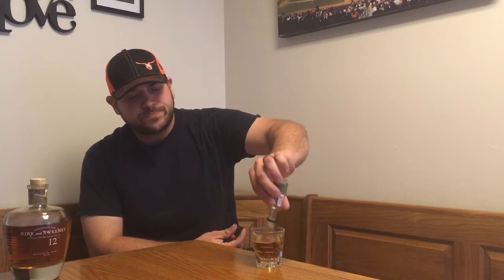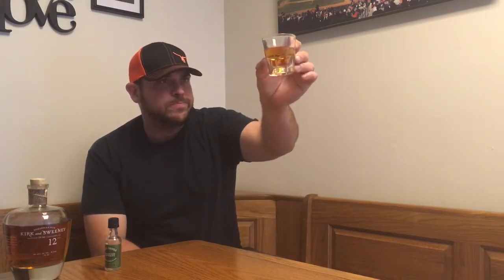Workin' Man's Whiskey Review #103: Ezra Brooks Straight Rye Whiskey